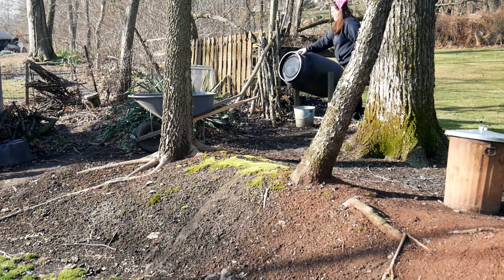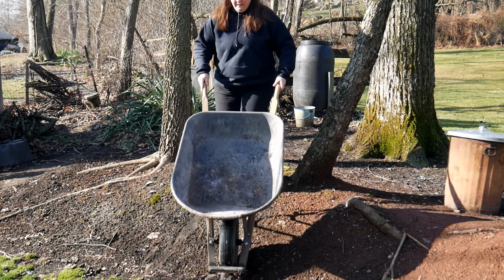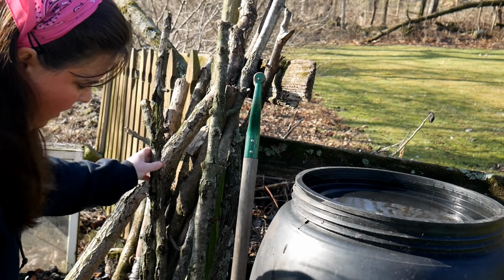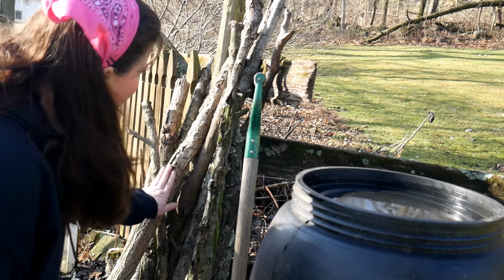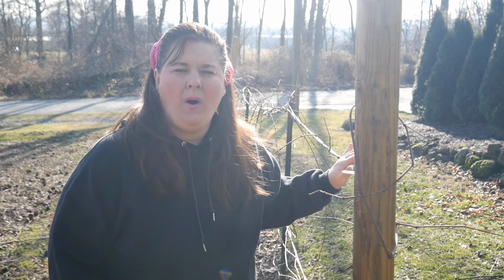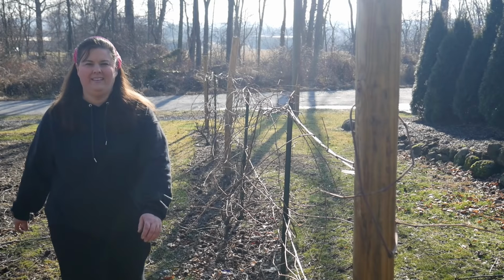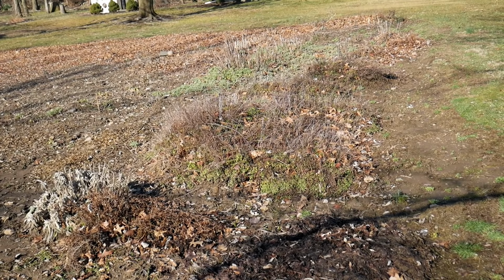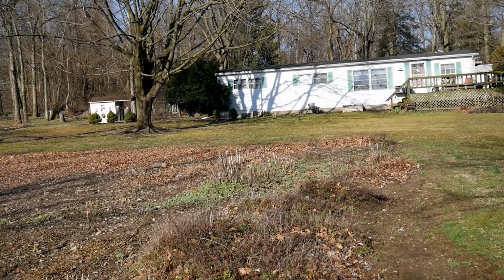(All New tour )Mobile Home Homesteading ,Living the Life Without the Expense